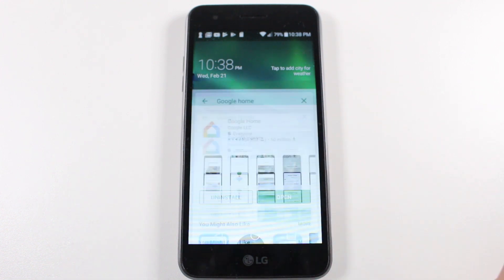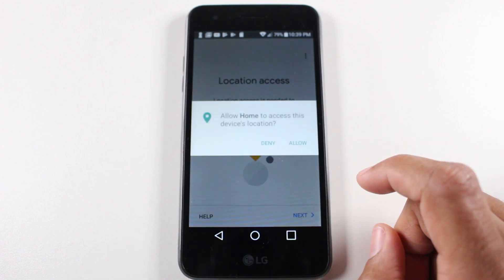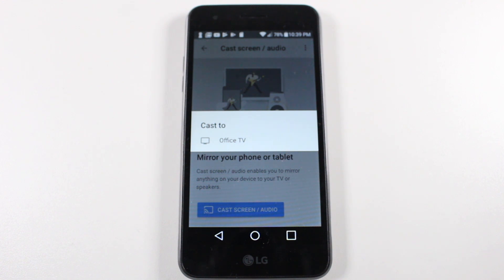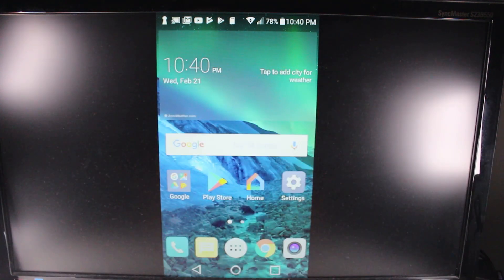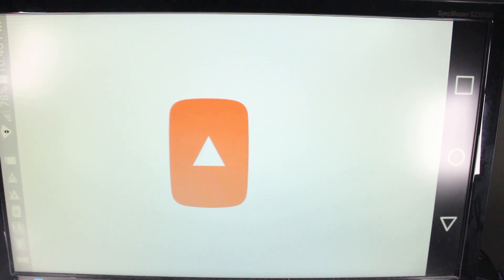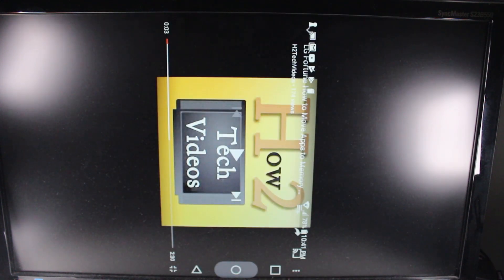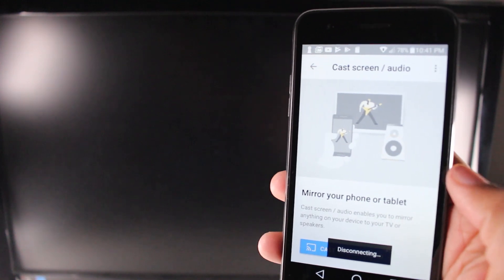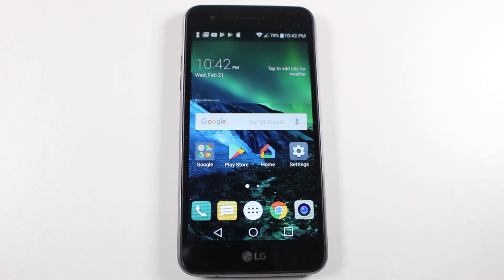LG Fortune How to Mirror Your Screen to a TV